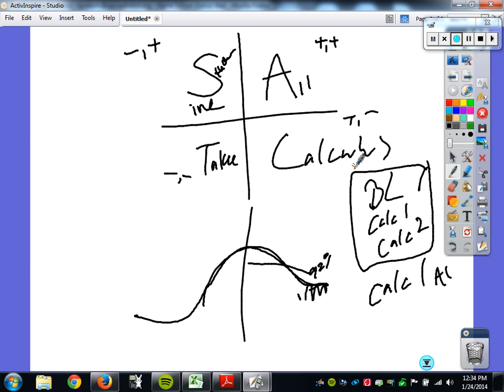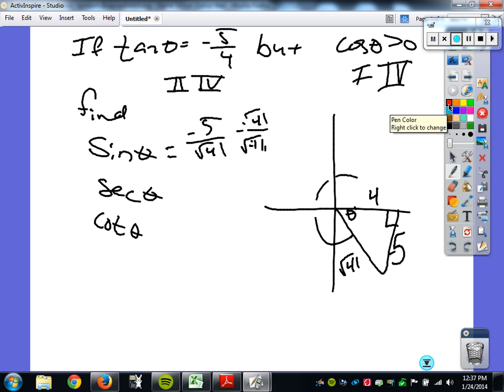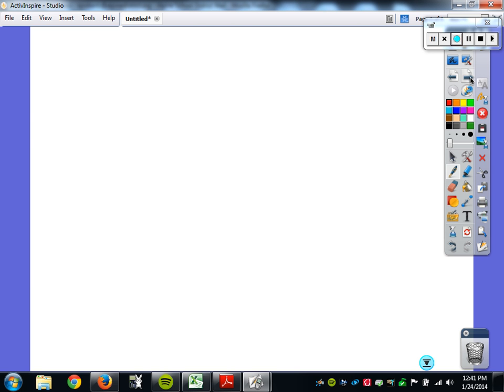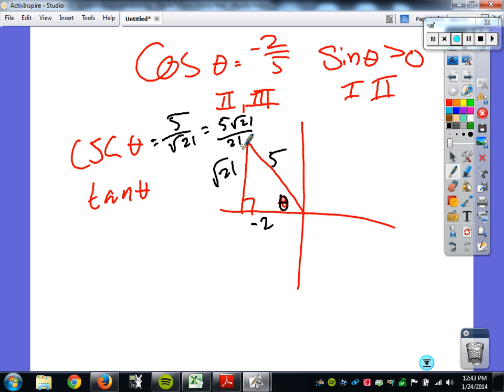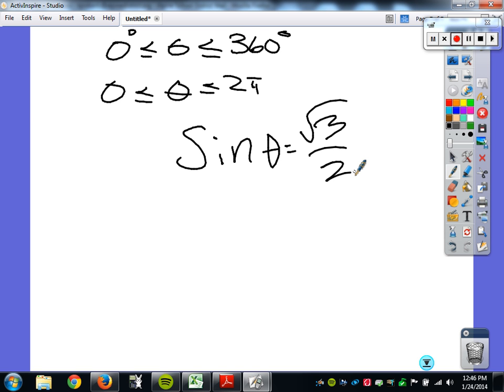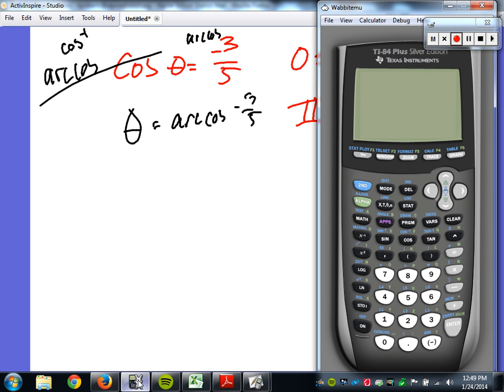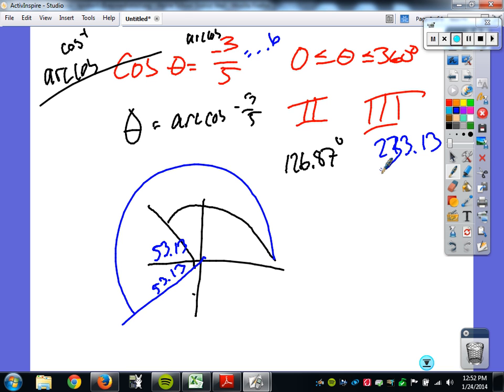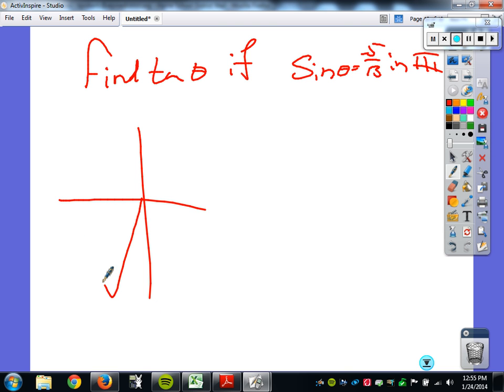B3 4 4